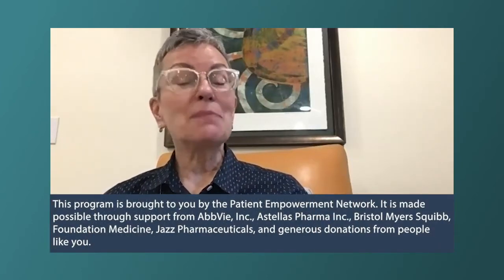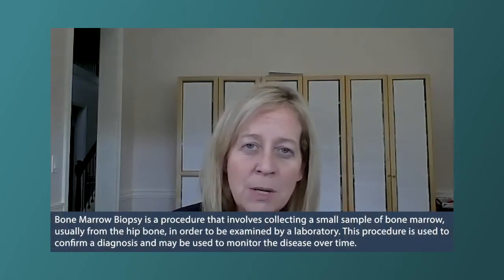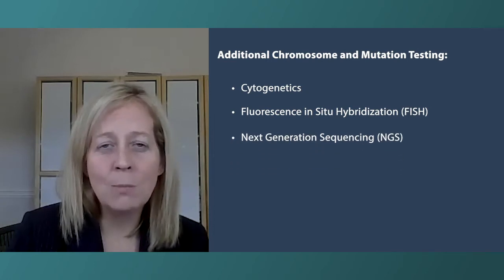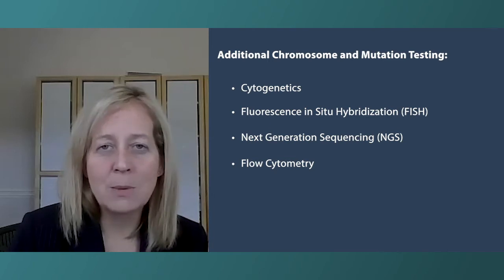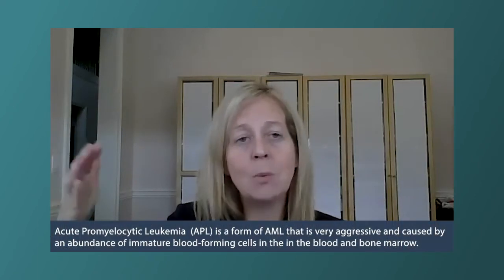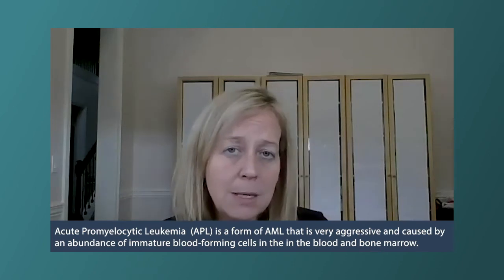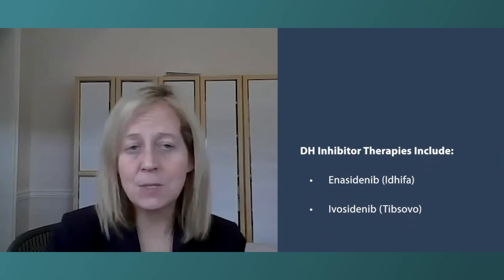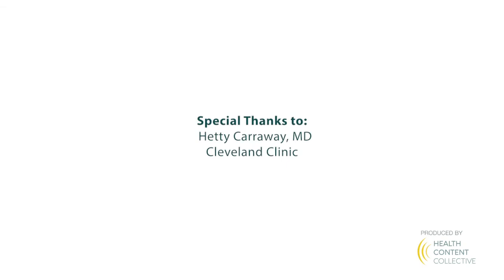Essential Testing in AML: How Results Impact Care & Treatment Choices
What tests should follow an AML diagnosis and why? Dr. Hetty Carraway, an AML specialist of Cleveland Clinic, reviews the essential testing for patients with AML and explains how those test results may inform treatment decisions.

Dr. Hetty Carraway is Director of the Leukemia Program at Cleveland Clinic. Dr. Carraway cares for patients with acute leukemia and bone marrow failure states.